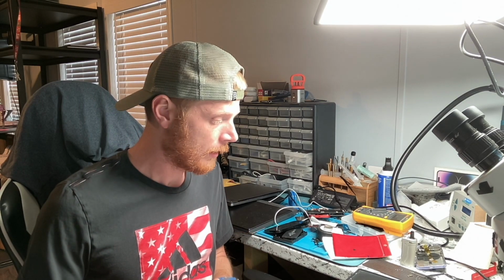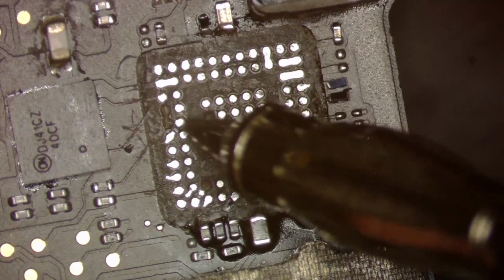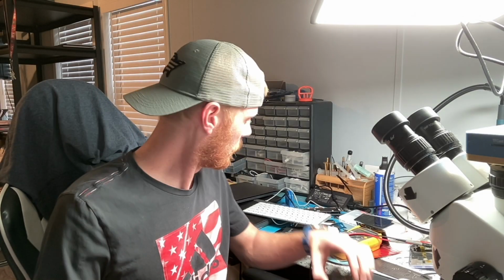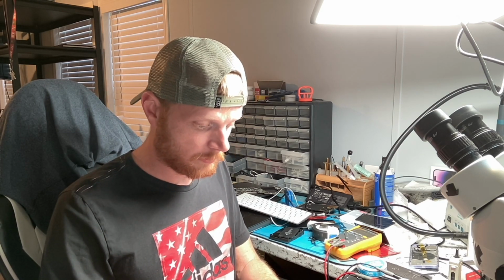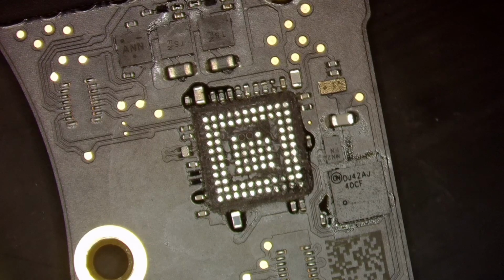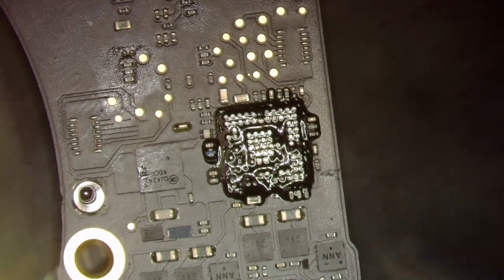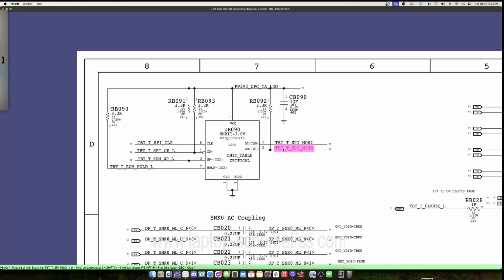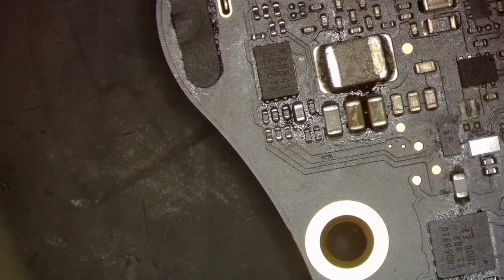MacBook Pro 2019 Charging Issue Repair | Step-by-Step Fix Tutorial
Welcome back, tech enthusiasts! 👩‍💻 In today's video, join me as I dive into the world of MacBook Pro repairs to tackle a common issue – charging problems on the 2019 model. If you've been facing issues with your MacBook Pro not charging or experiencing intermittent charging, you're in the right place!
geekboyrepairs.tech

In this comprehensive repair tutorial, I'll guide you through the troubleshooting process and demonstrate the step-by-step solutions to get your MacBook Pro charging smoothly again. From identifying potential causes to hands-on repair techniques, we'll cover it all together.

⚙️ What You'll Learn:

Diagnosis: Understanding the root cause of the charging issue.
Tools and Equipment: Essential tools for the repair process.
Disassembly: Safely opening up the MacBook Pro to access the internals.
Component Check: Inspecting key components related to charging.
Repair Techniques: Demonstrating effective repair methods.
Reassembly: Putting everything back together seamlessly.
Testing: Ensuring the issue is resolved and your MacBook Pro charges as it should.
Whether you're a tech enthusiast, DIY repair person, or just curious about how MacBook Pro charging issues can be fixed, this video is designed to empower you with the knowledge and confidence to tackle the repair yourself.

Have questions or want to share your own experiences? Drop them in the comments below! Let's build a community of tech enthusiasts helping each other out.

If you find this video helpful, don't forget to give it a thumbs up, share it with your friends, and hit that subscribe button for more tech tutorials and repair guides.

Thanks for tuning in, and let's get that MacBook Pro charging like new again! 💻🔌